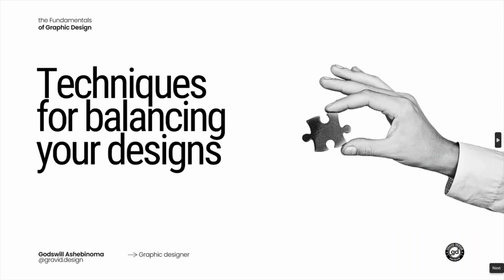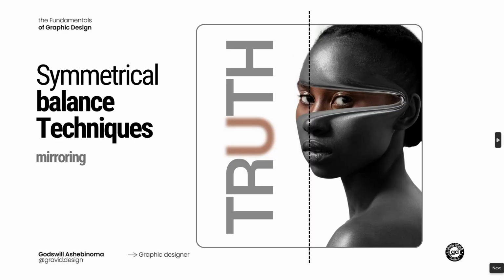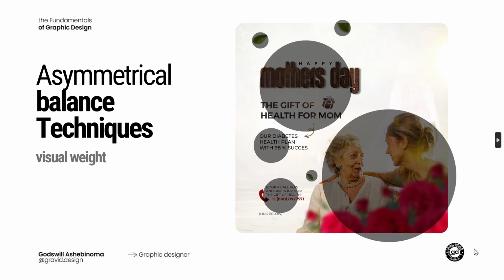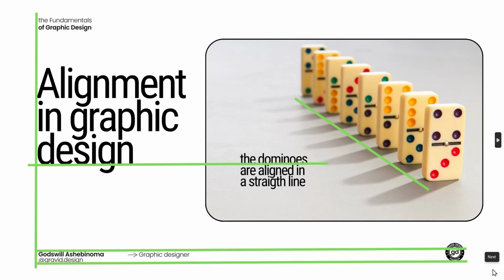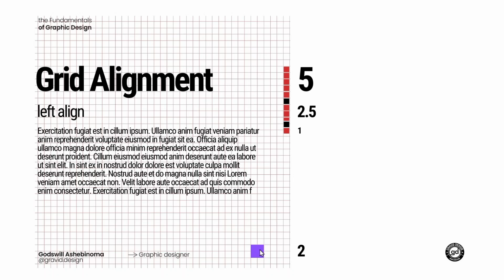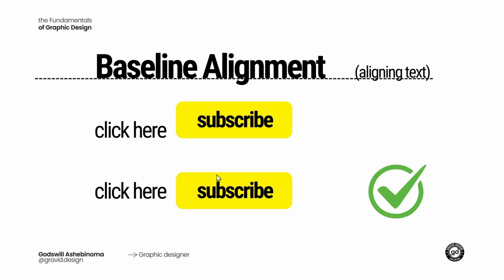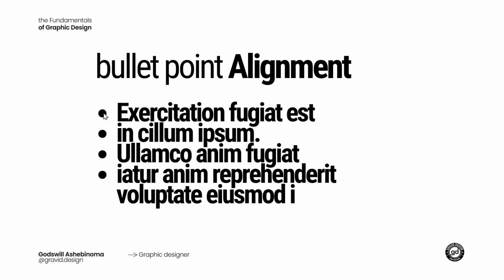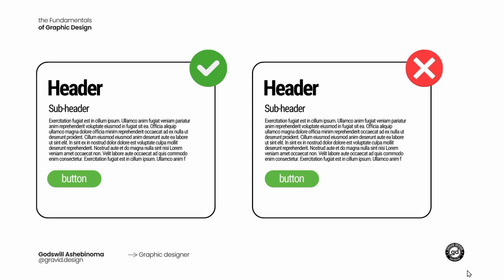Principles of design category 1 (A)